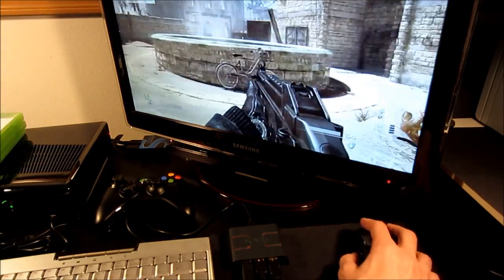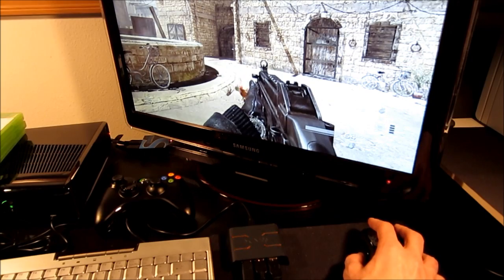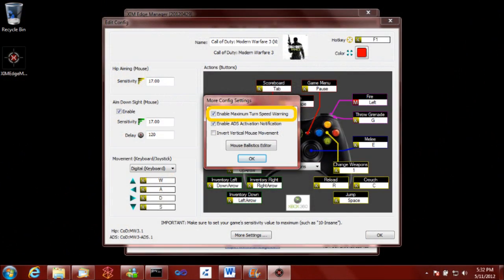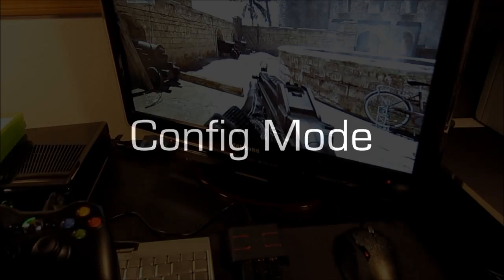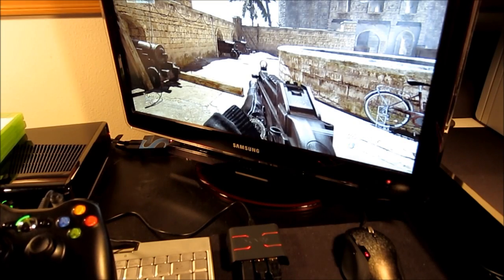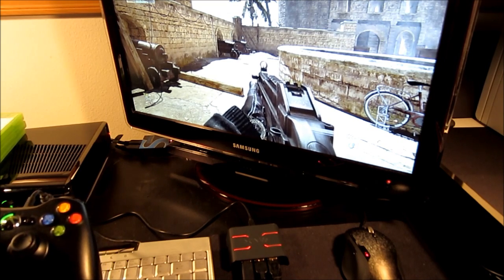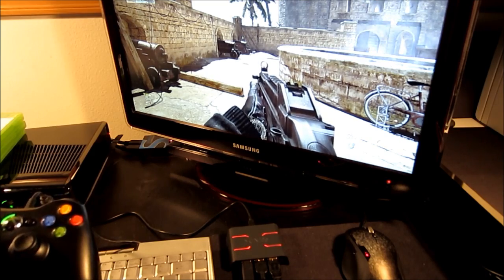XIM Edge: In-Game Config Editing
Designed by gamers, XIM Edge provides the best possible mouse and keyboard (and more) solution for the Xbox 360 and PS3.

XIM Edge is focused on quality gaming experiences. Fully customizable and easy to use, XIM Edge has the flexibility to adapt your gaming-grade PC input peripherals to your favorite Xbox 360 and PS3 games. Through advanced technology called Smart Translators, XIM Edge is able to provide a level of mouse precision unachievable by any other gaming adapter available.